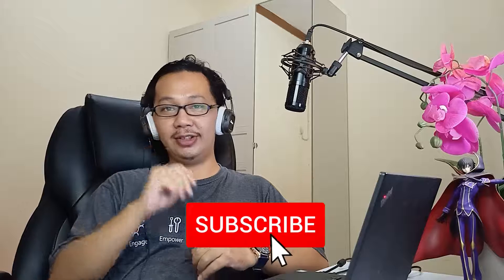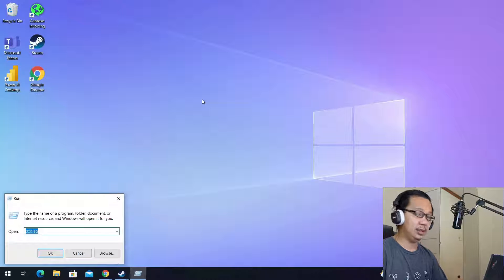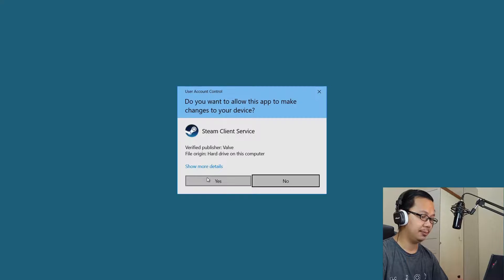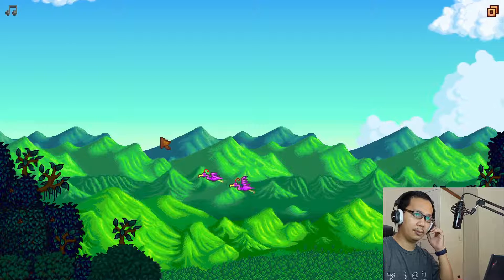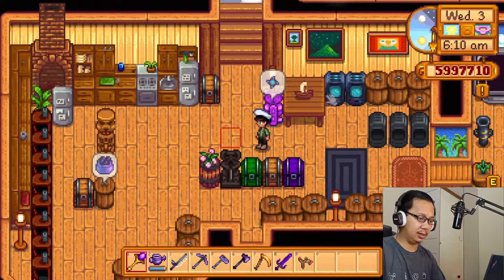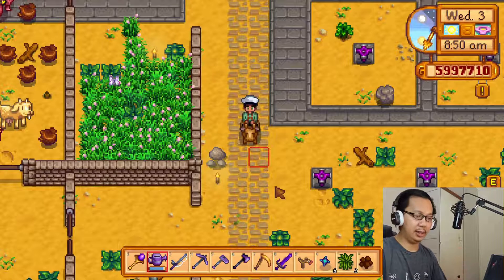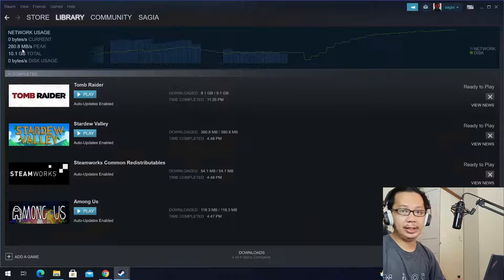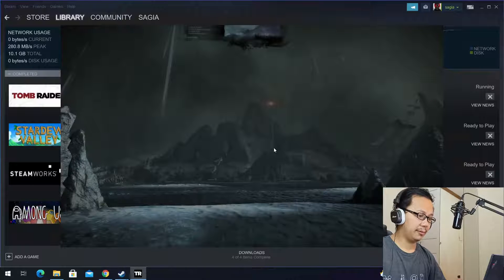Windows 365 Light Gaming Experience Test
In this video we will try to experience a lightweight gaming experience in Windows 365

00:00 - Intro
00:20 - Install Steam
01:30 - Cloud PC Spesification
02:22 - Install Among Us & Stardew Valley
03:20 - Among Us gaming Experience in Cloud PC
04:15 - Stardew Valley gaming Experience in Cloud PC
08:36 - Bonus: Tomb Raider gaming Experience in Cloud PC
11:03 - Wrapup